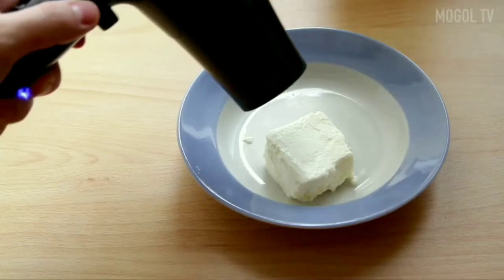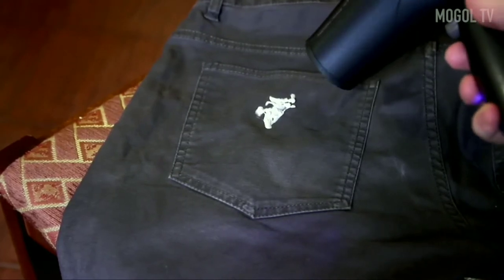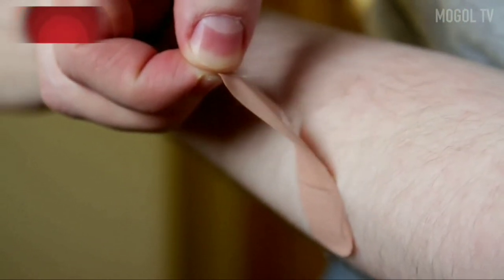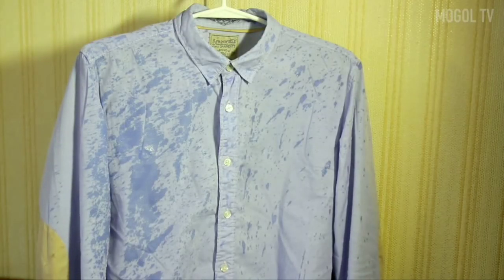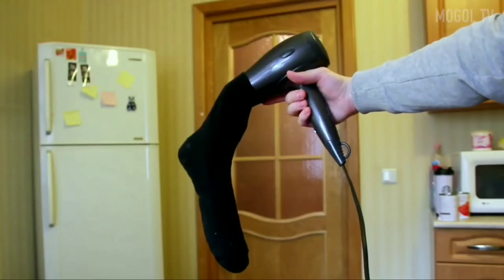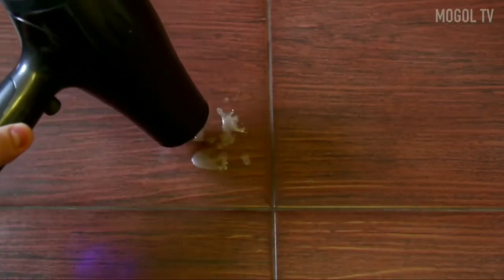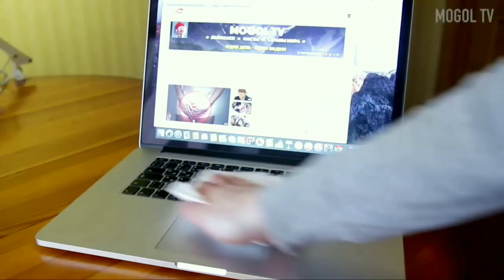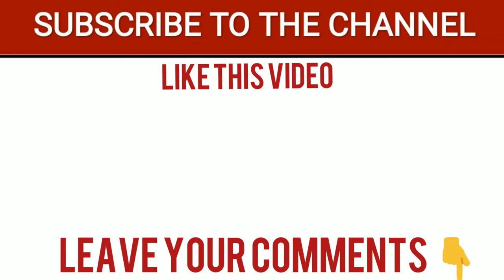7 LIFE HACKS WITH a HAIR DRYER that will simplify life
7 life hacks with a hair dryer that will simplify your life. These life hacks with a hairdryer will be very useful to you. How to remove gum from clothes with a hair dryer? How to remove the patch painlessly?
7 life hacks with a hair dryer will simplify your life.

As you know, a hair dryer dries your hair perfectly. But you don't even guess what else this thing is capable of. Now I will show you 7 cool life hacks with a hairdryer that will greatly help you in life. cool life hacks on MOGOL TV.

Every 2 days on MNOGO TV there are new videos with life hacks and facts. Get to know the planet with us! TOP 5, TOP 10 and other facts from all over the planet. In the comments, leave suggestions on the topics - videos that you would like to see!